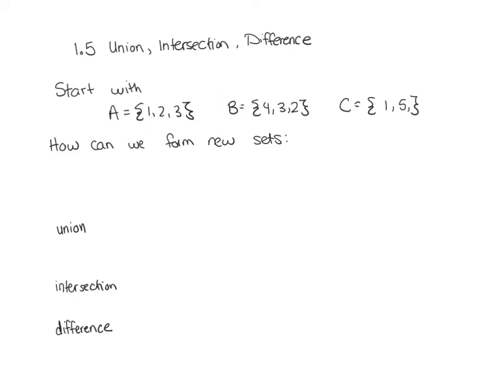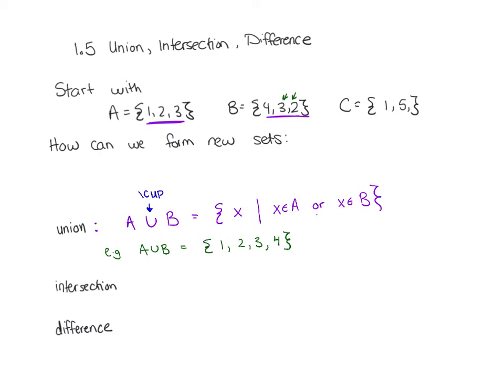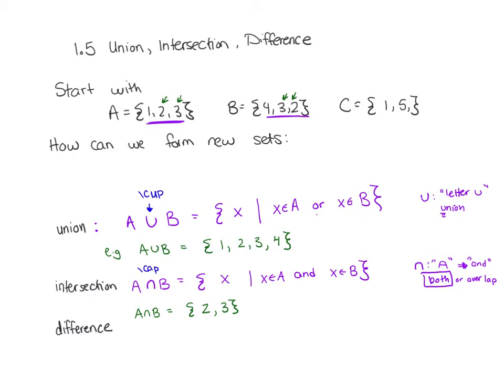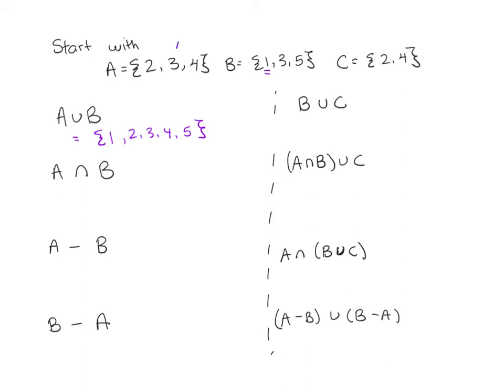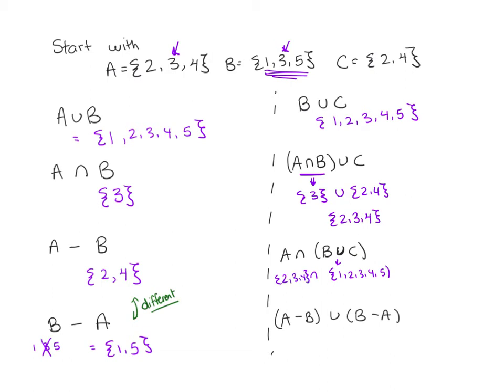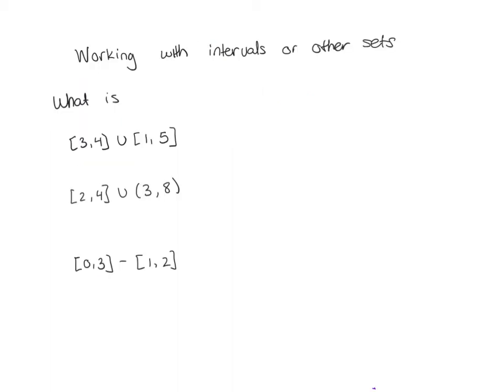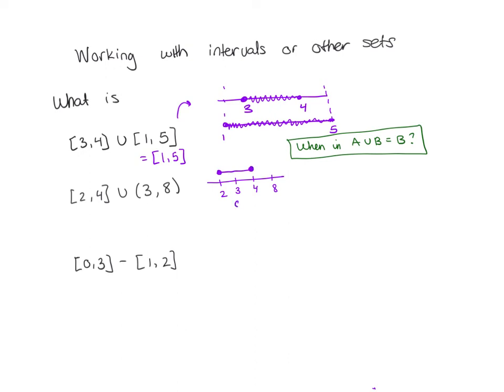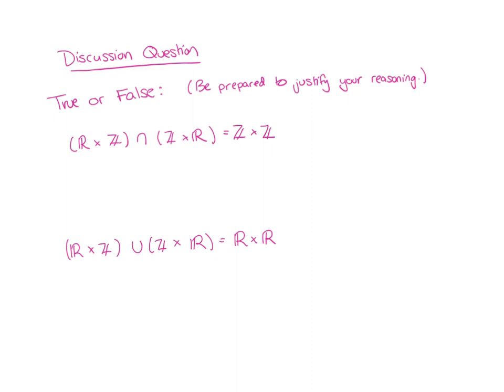1.5 Union, intersection,difference